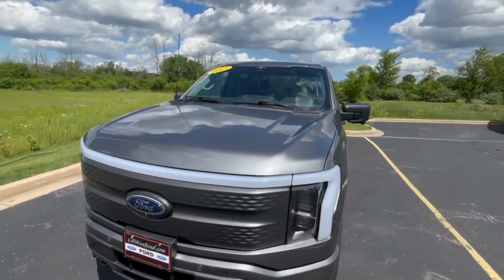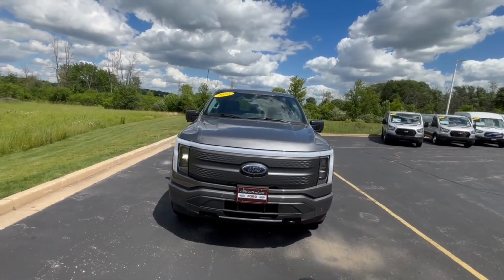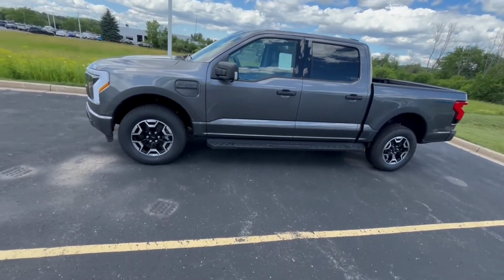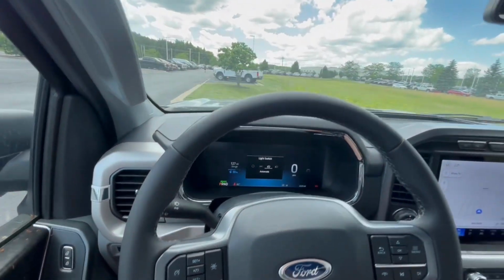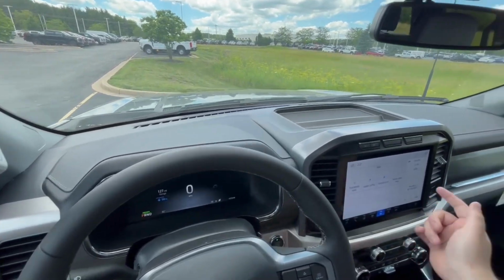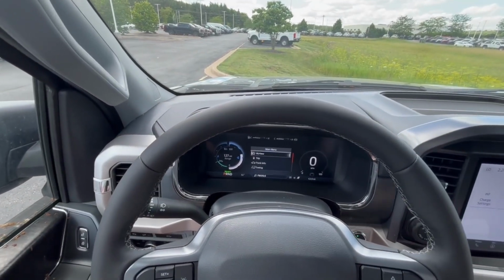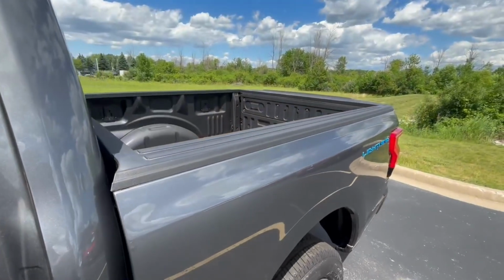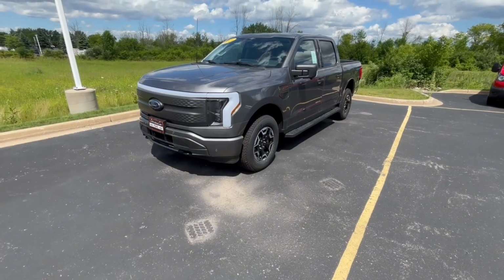Is the 2023 Ford F-150 Lightning XLT The best electric truck to buy?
Introducing the 2023 Ford F-150 Lightning XLT, now available at Gordie Boucher Ford West Bend! Experience the future of electric trucks with the powerful performance and cutting-edge technology of the F-150 Lightning XLT. Perfect for both work and play, this electric truck redefines what it means to drive a pickup.

And another huge thank you to Gordie Boucher ford Lincoln of west bend Wisconsin for letting me come out and review this awesome truck!